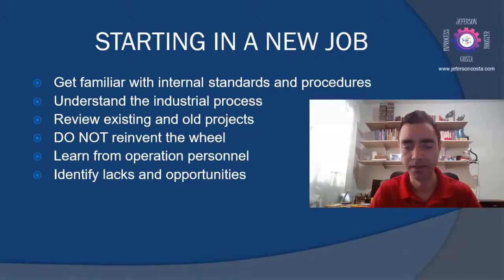HOW CHEMICAL PROCESS ENGINEERS CAN IMPROVE EMPLOYABILITY | 2 SIDE SKILLS TO PLANT DESIGN JOBS